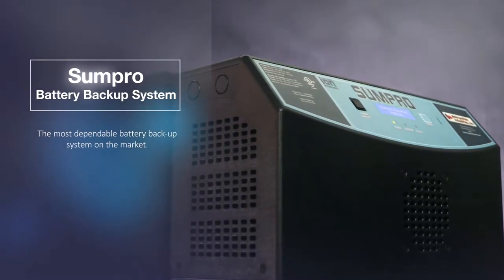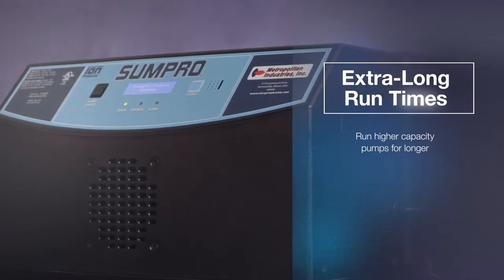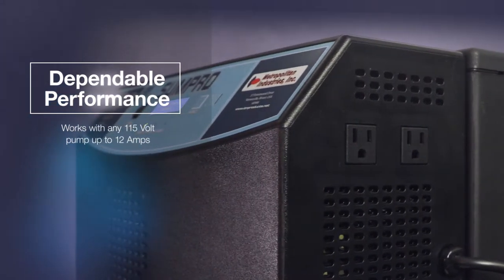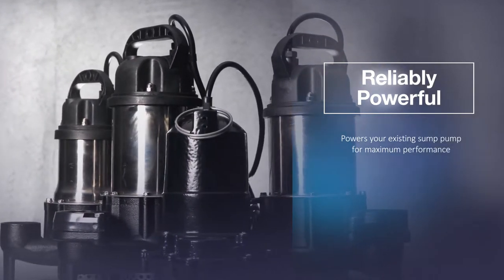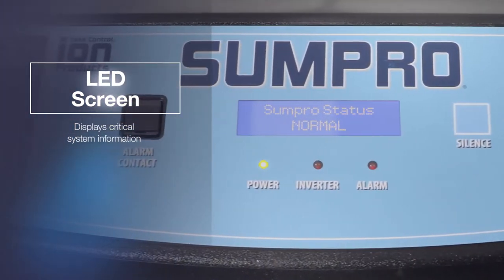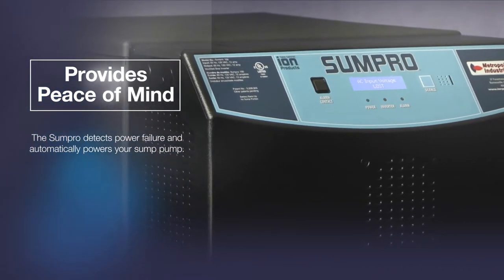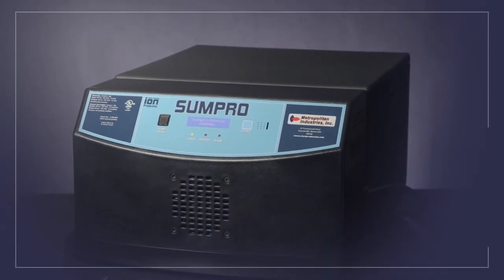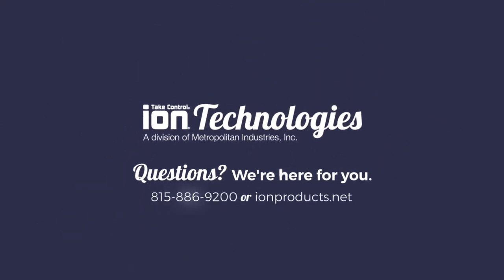Sumpro Battery Backup System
The Ion Technologies Sumpro Battery Backup System is the most dependable battery backup system for sump pumps on the market. The Sumpro has delivered dependability for over 25 years and has become a favorite amongst contractors, plumbers, and homeowners across the country. to find a distributor near you.